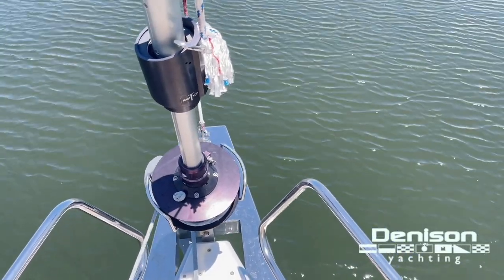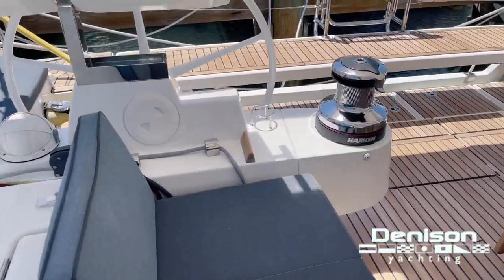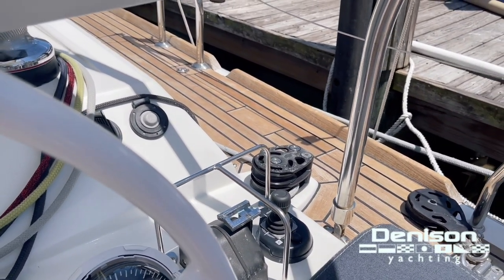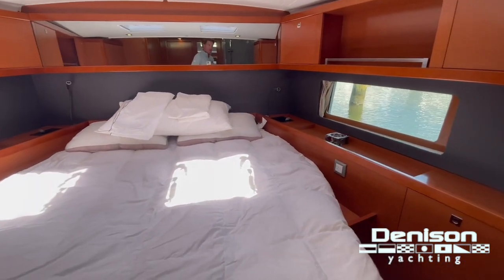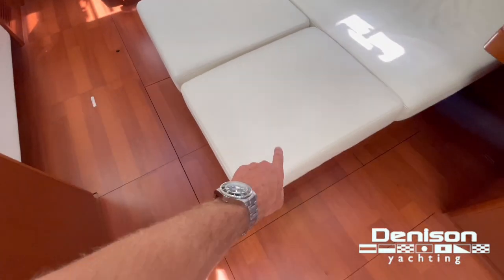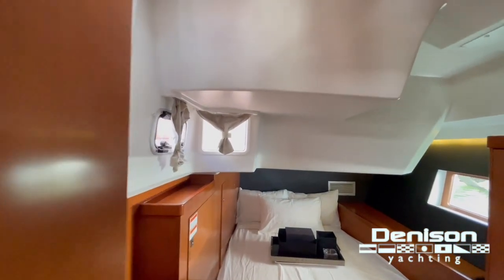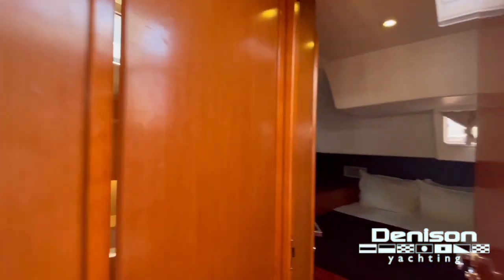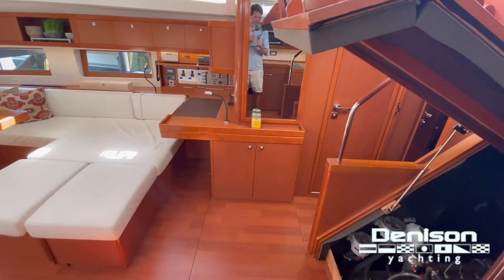SV First Sip - 2015 Beneteau Oceanis 55